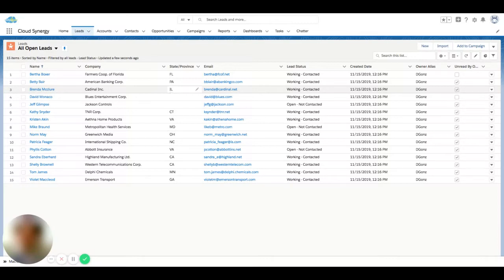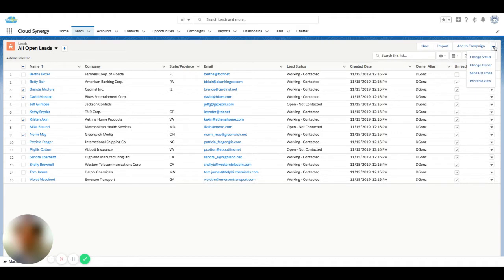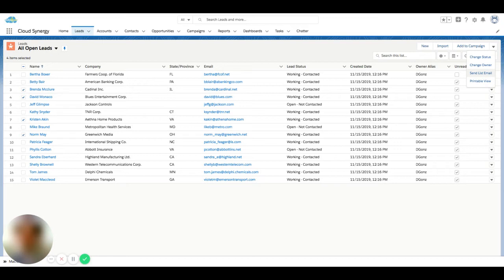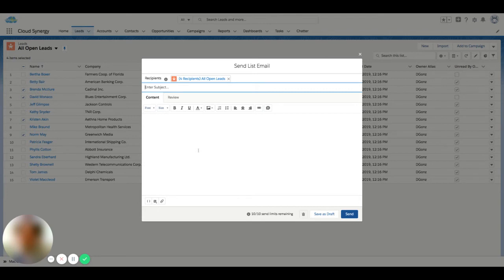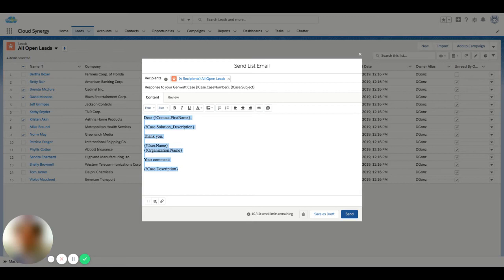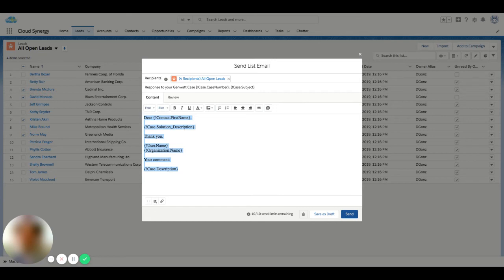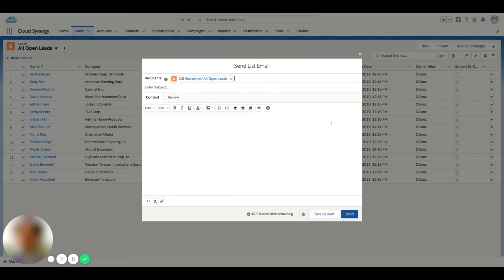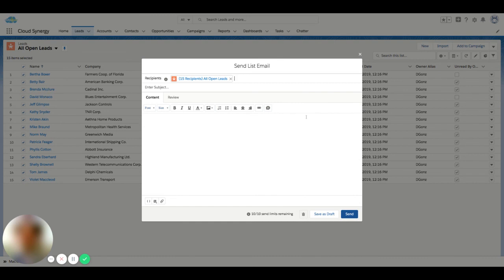Salesforce - How to Send List Emails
Quick Tutorial on how to send List Emails out of Salesforce